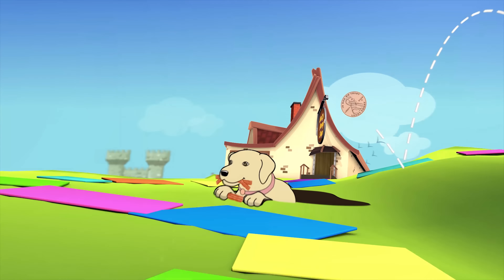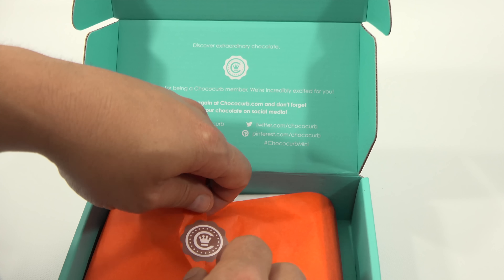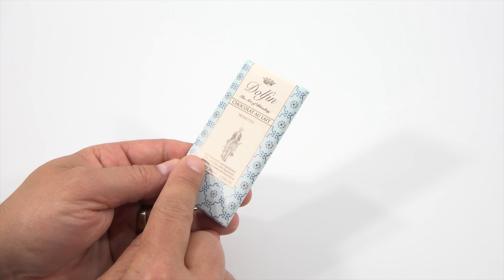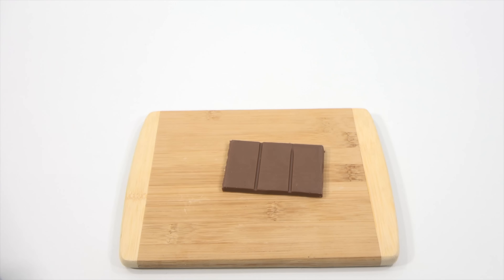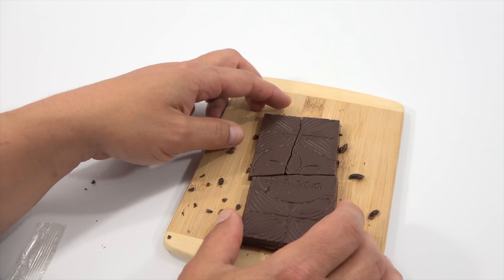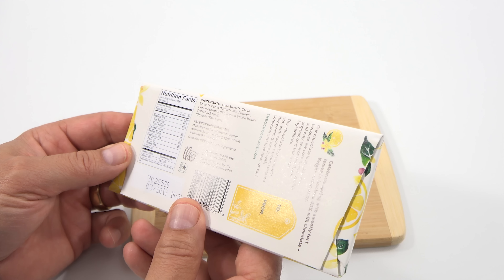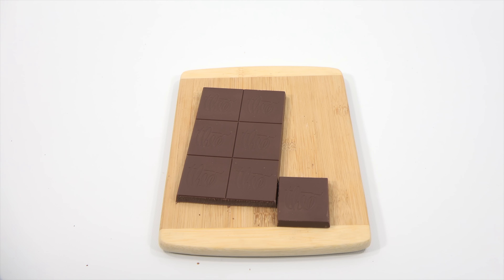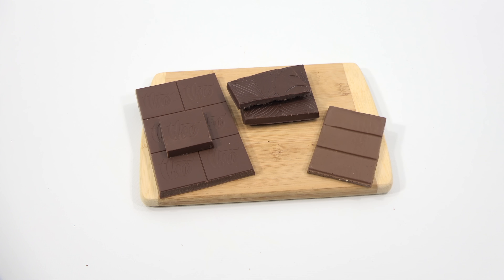Chococurb Mini Chocolate Monthly Subscription Box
With the mini box you get 3 different gourmet chocolate candy bars.  I'm a big fan of chocolate and feel pretty fortunate that I get the opportunity to try this monthly box out.  I though the three bars were each tasty and unique in their own way.

LPS-Dave
Later!

▶ About Us
Lucky Penny Shop is a family-friendly YouTube channel that features videos of kids food maker sets, slime, putty, new & vintage toys, games and candy & food from around the world! There are over 5000 videos!

▶ Product Info
The Chococurb mini, is filled with three gourmet chocolate products and starts at just $18/month